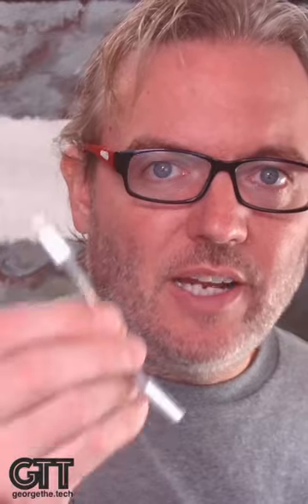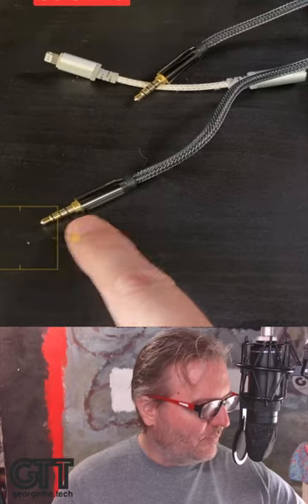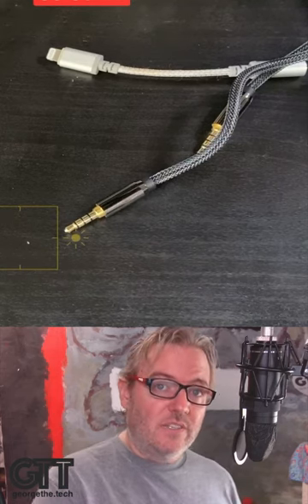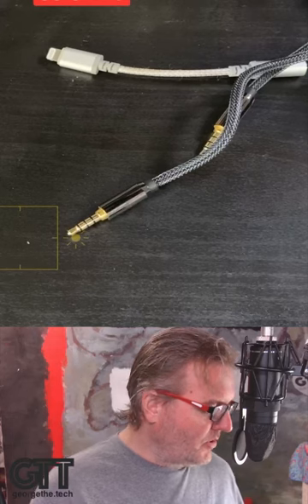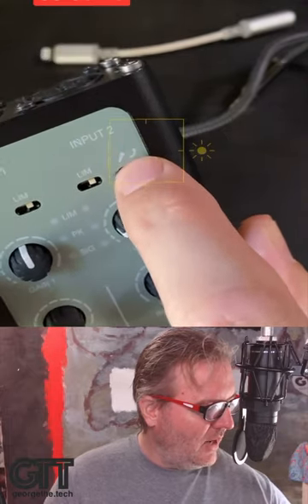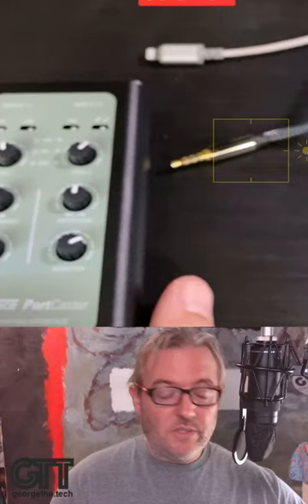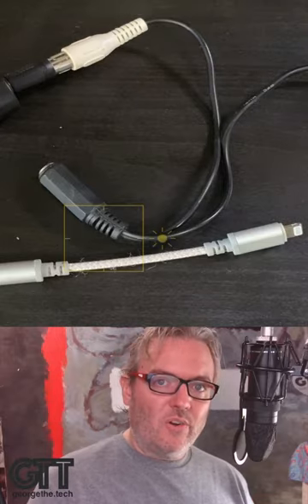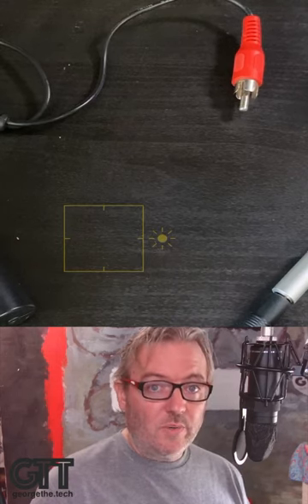GTT Tech Tip: Use Pro Audio Gear and Studio Microphones with Clubhouse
By popular demand on the jodikrangle podcasts the Power of Sound and Voices in Podcasting! Pro Audio Quality into clubhouse howto using @centrance PortCaster or iRig adapter, and other affordable methods to connect a USB mic with a headphone jack into your iPhone.
It's about the TRRS and MFI issues that prevent pro audio devices from working with phone calls, conferencing, or anything else chat like Clubhouse.